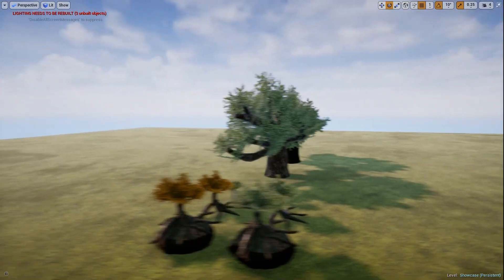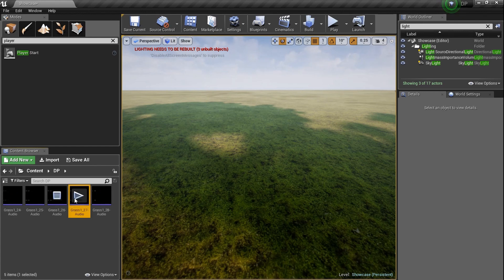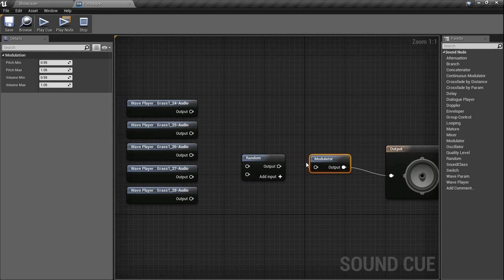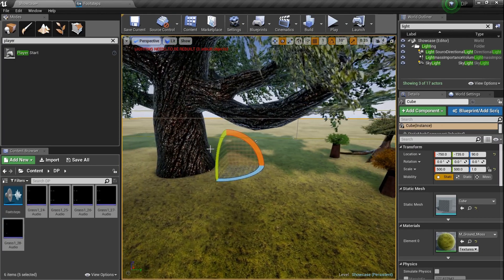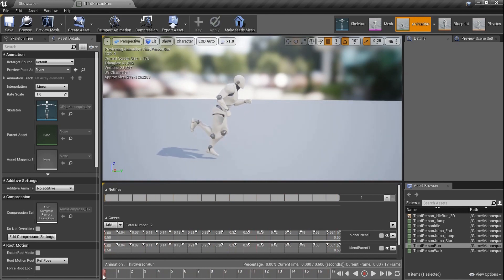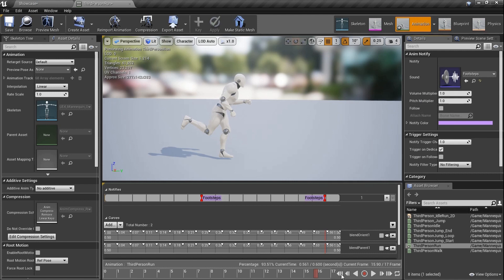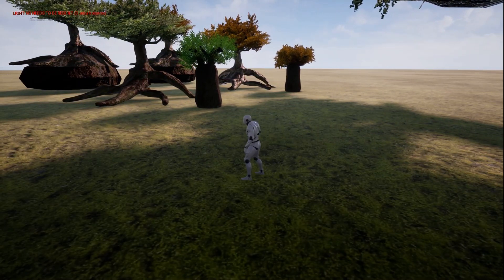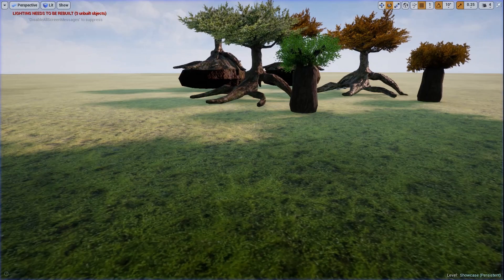DPTV UE4 Audio Tutorial 4 (Random Footsteps)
Today we're gonna us SOUND NOTIFIES to create random footsteps.
Sound notifies in UE4 are sound and audio options you can attach to the ANIMATION of ANY character. Its as simple as opening up the animation sequence and apllying them . SO CHECK IT!